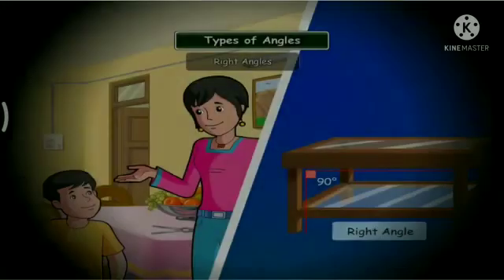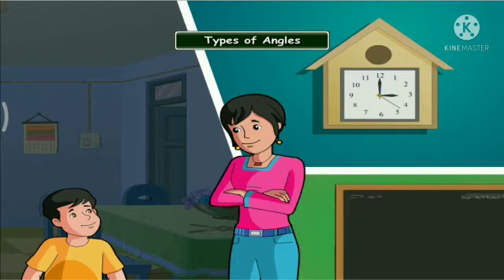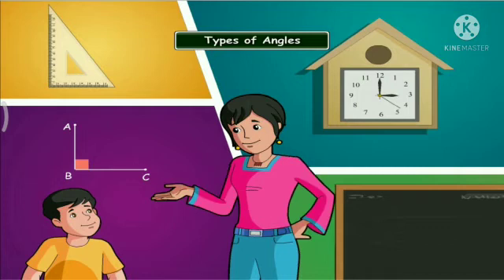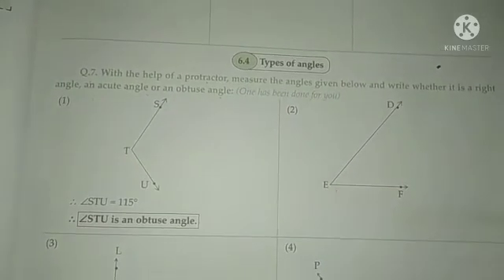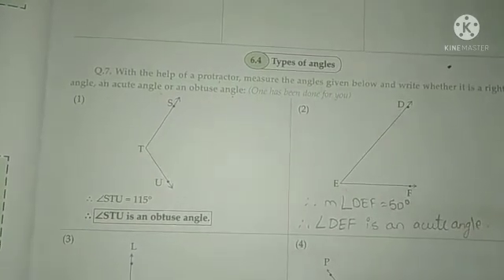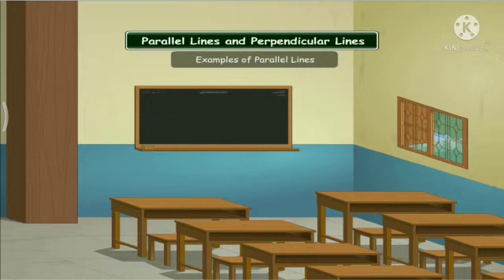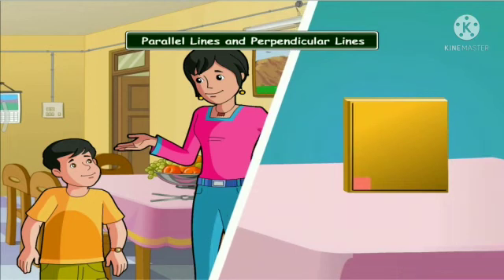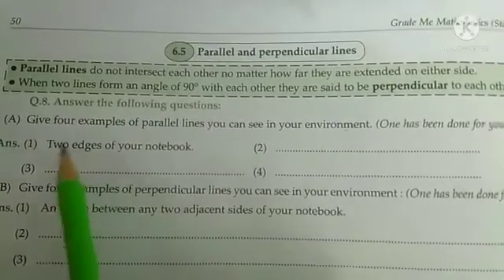Std : 5. Sub : Maths. Chp : 6. Angles. (Part 2)